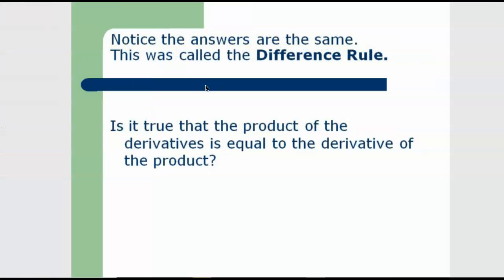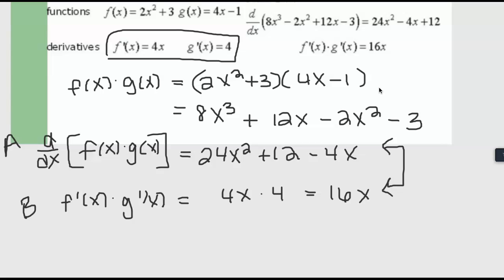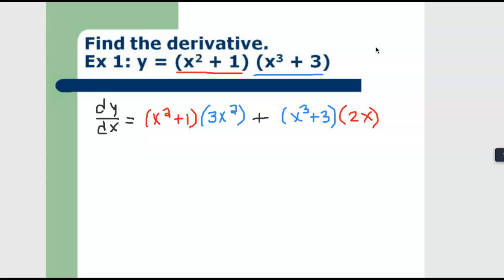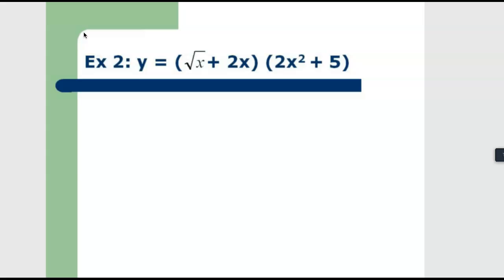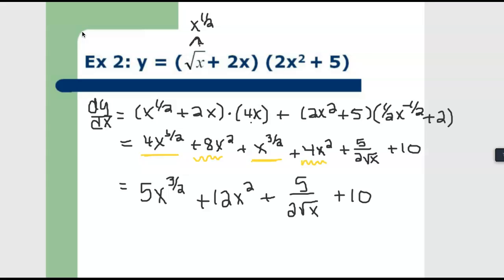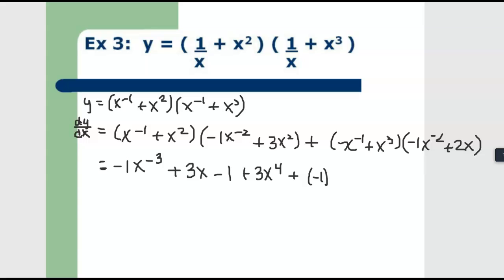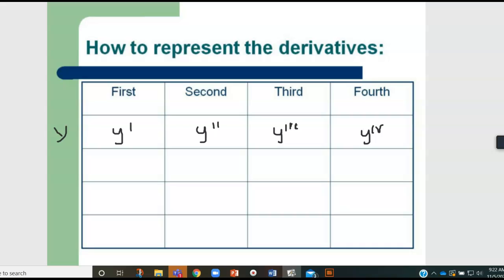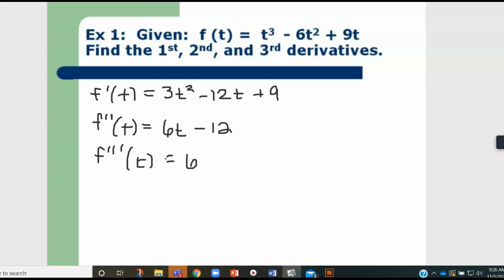3.3 Product Rule for Derivatives (AP)